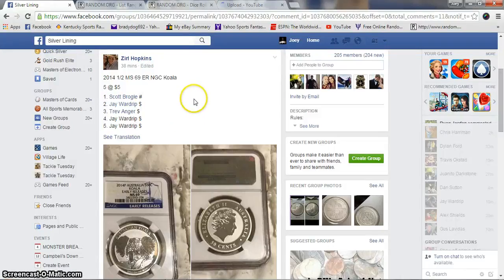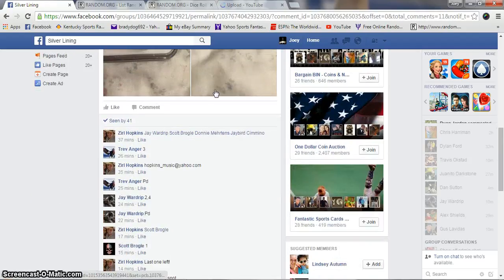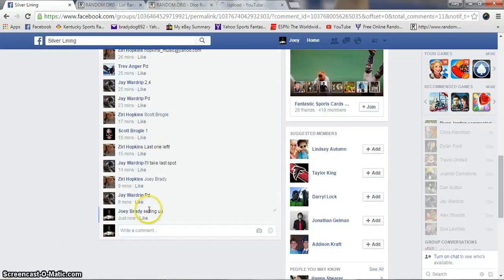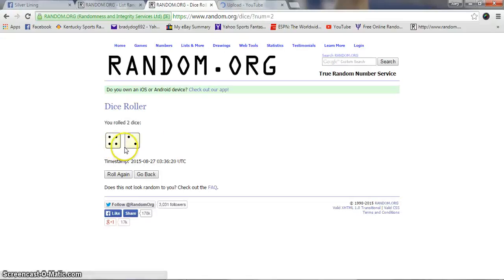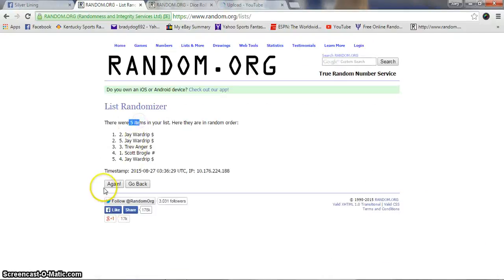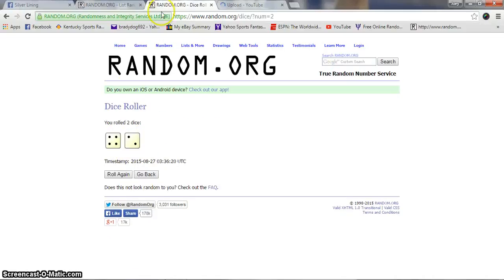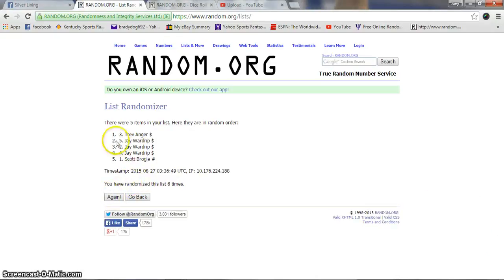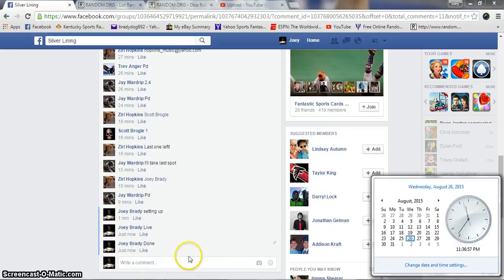Zirls ER Koala MS 69